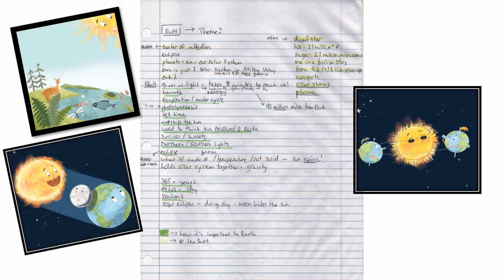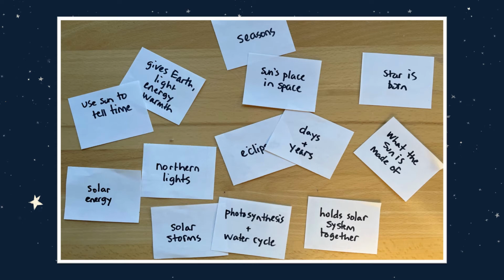Writing with Laura Perdew! Organization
Learn how to do research for your writing! Laura Perdew walks viewers through the steps she took in her writing process while working on her four nonfiction picture books about space!

To learn more about Picture Book Science from Nomad Press, go